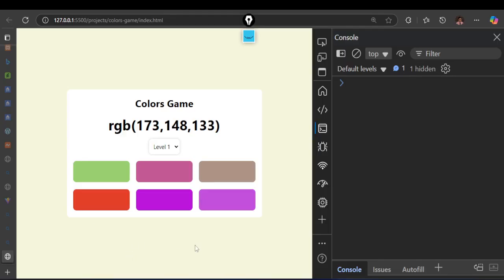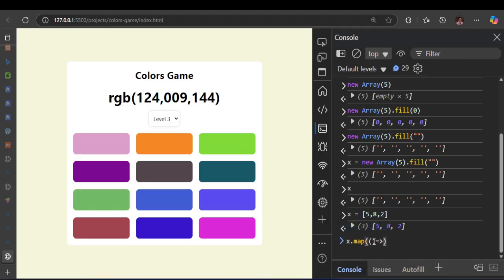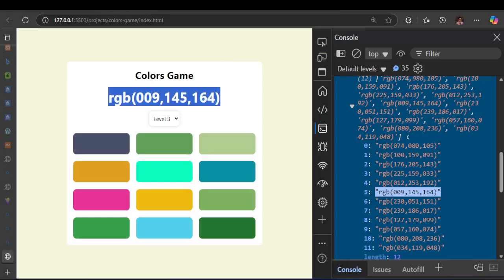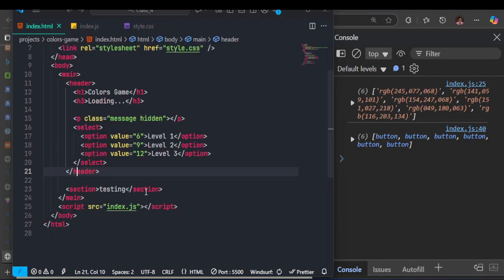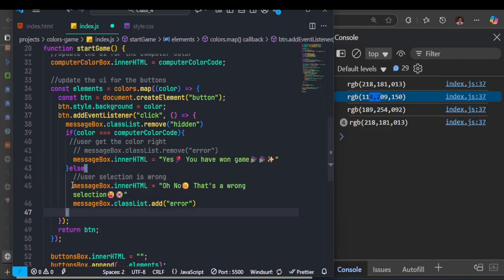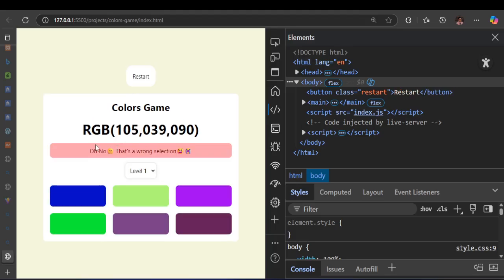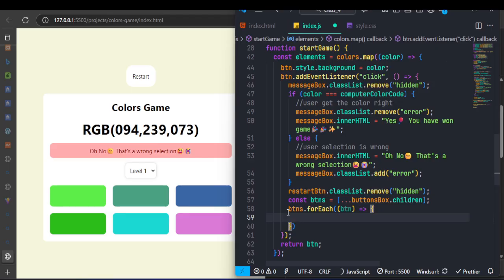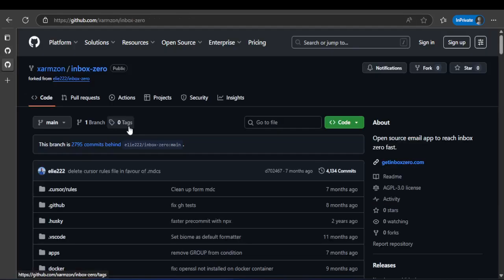JavaScript Project - Colors Game Part 2